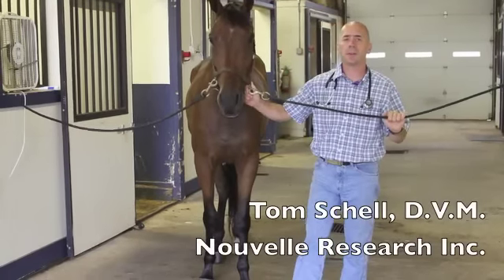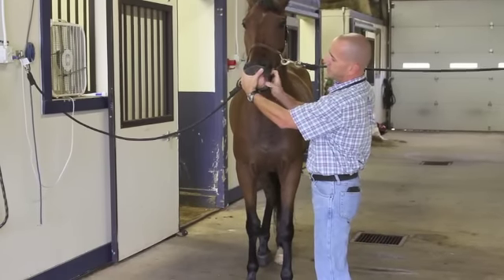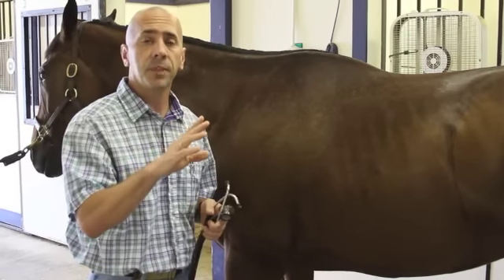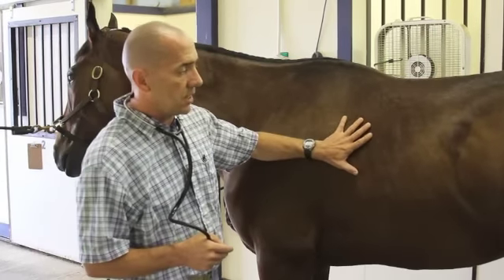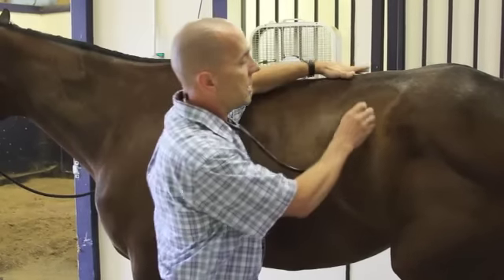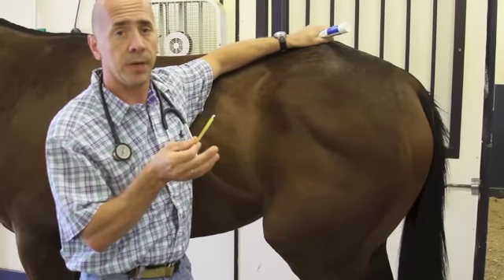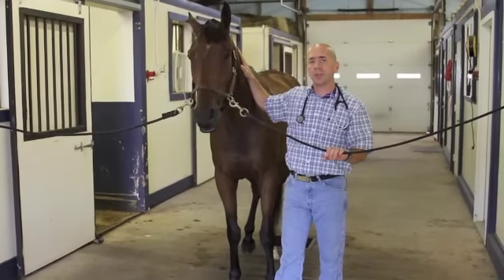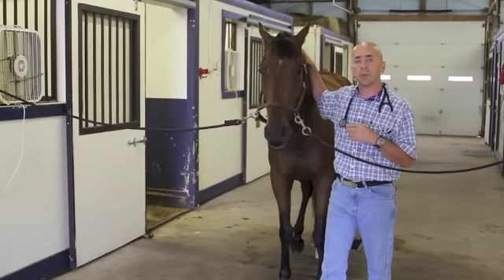Basic Examination of the Horse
Dr. Tom Schell of Nouvelle Veterinary Research, Inc. overviews the basic physical exam of the horse to help provide horse owners with useful tips on assessing their horses.